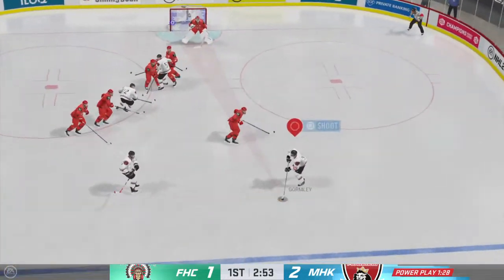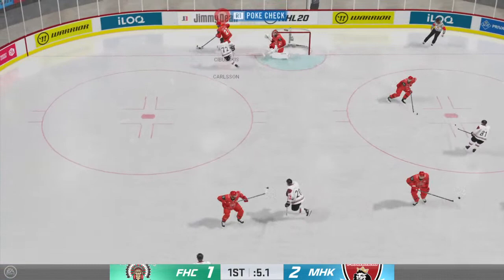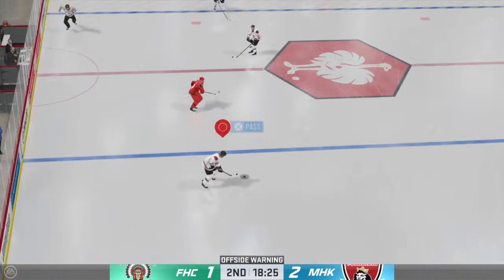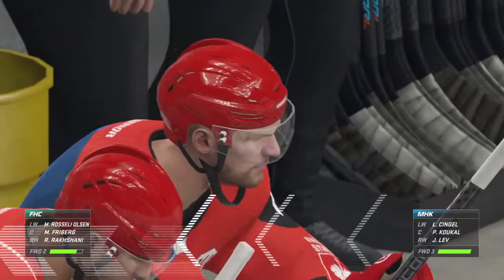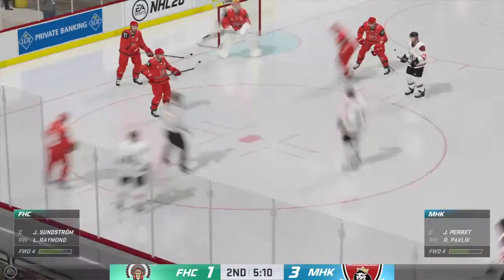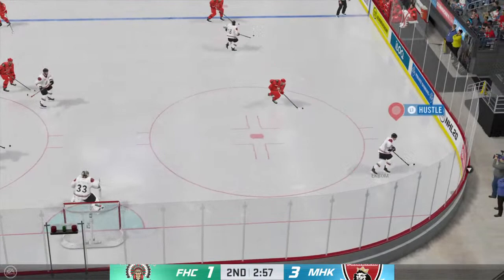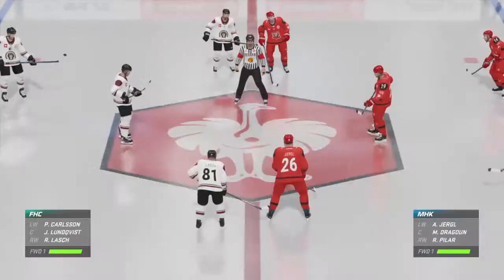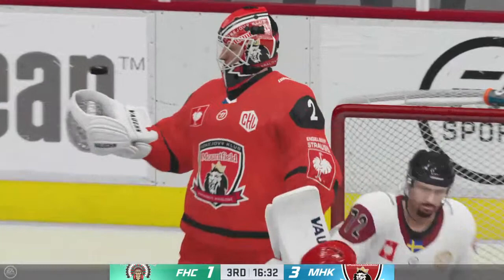Playing NHL 20 because I can